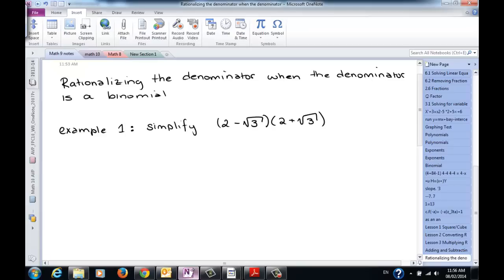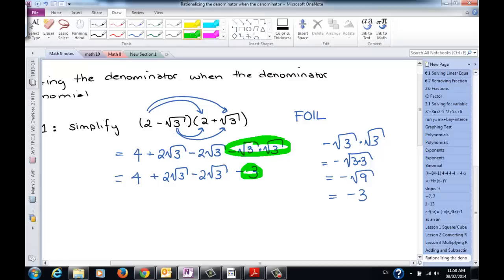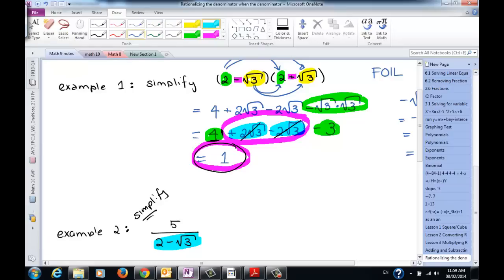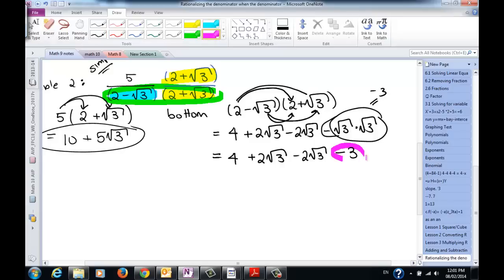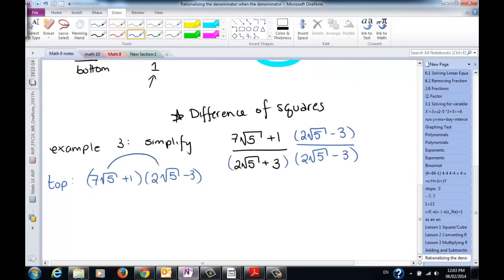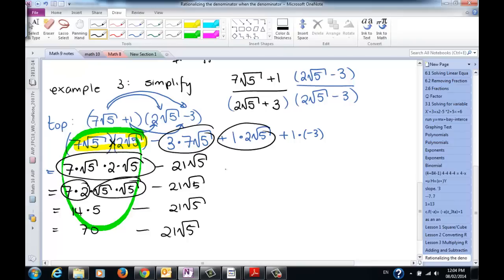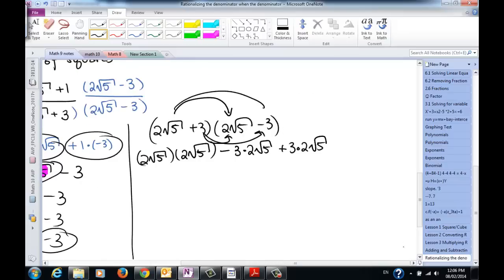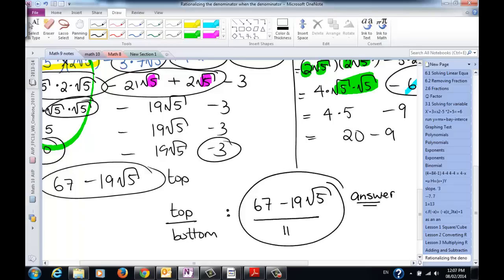Lesson 5 rationalizing the denominator when the denom is a binomial edit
Rationalizing the denominator when the denominator is a binomial